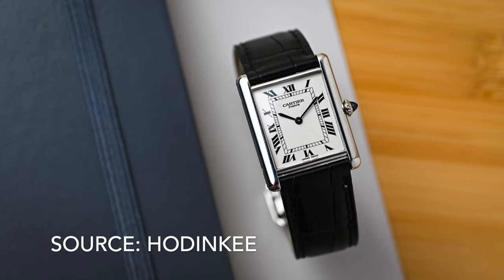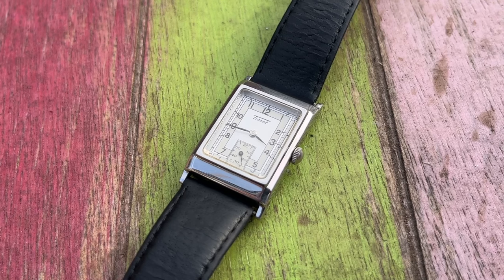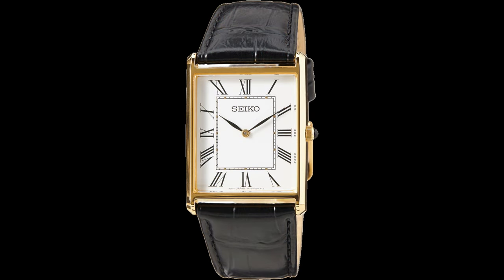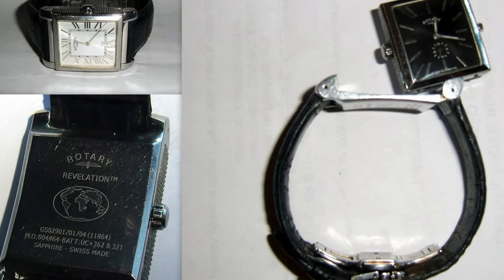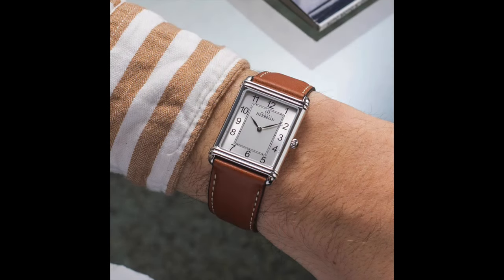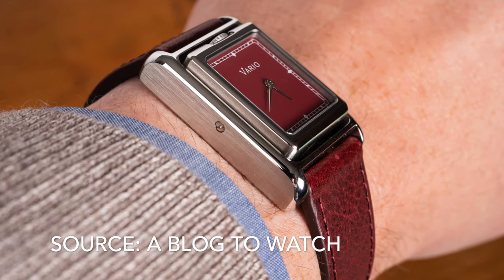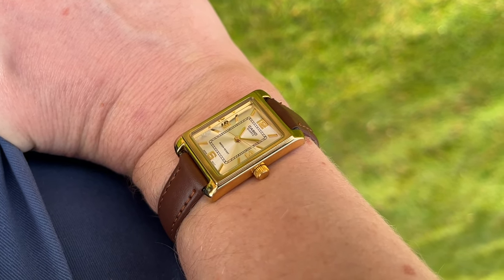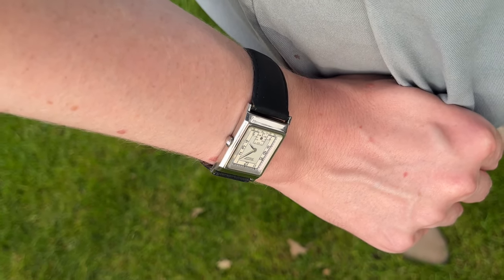8 Awesome Affordable Alternatives To The Cartier Tank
The Cartier Tank is a dress watch icon but prices are rising. Here are 8 amazing alternatives to the Cartier Tank that won't break the bank.